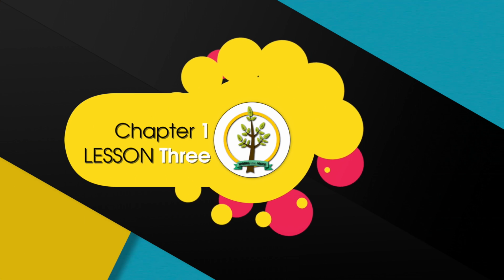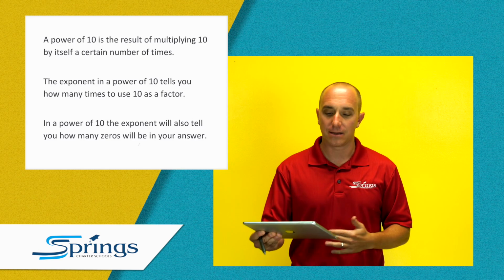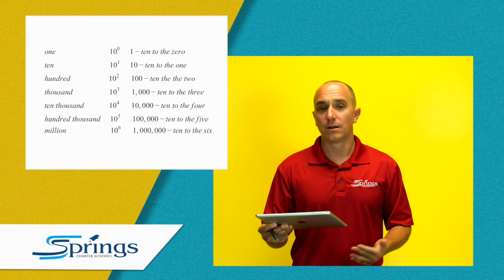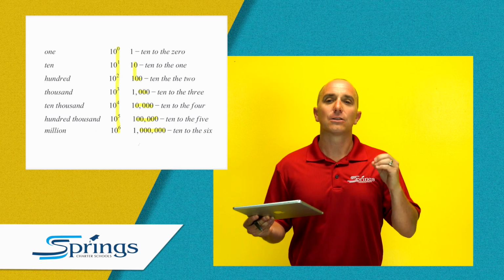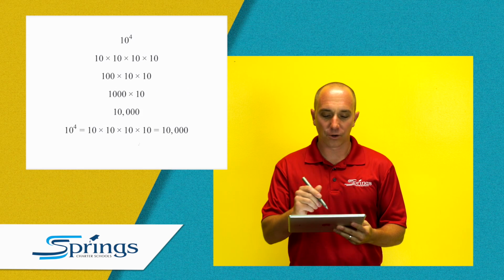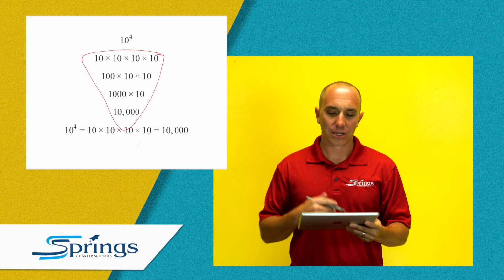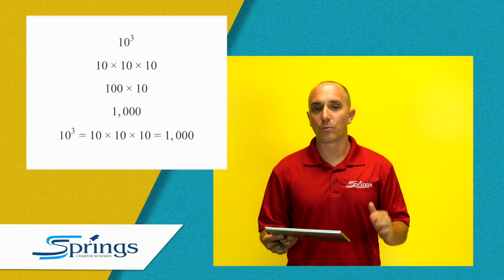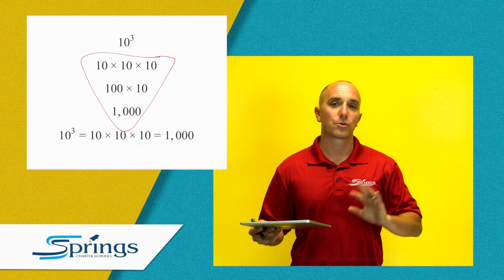Spring into Math 5 Chapter 1 Lesson 3